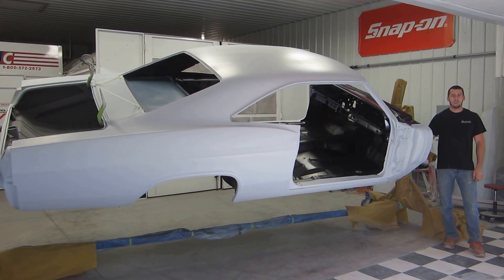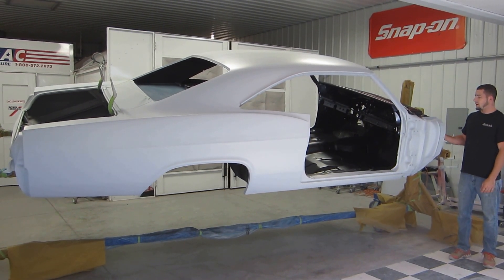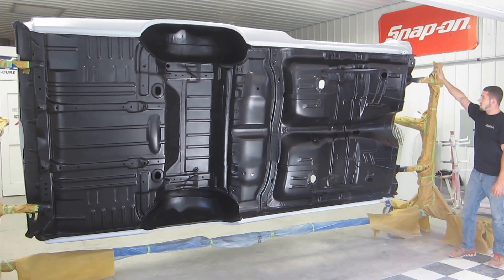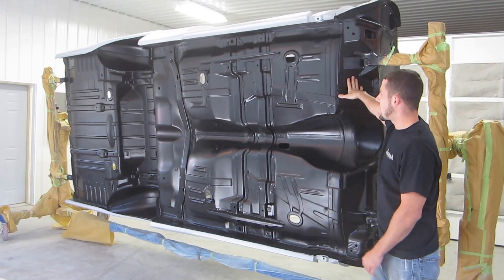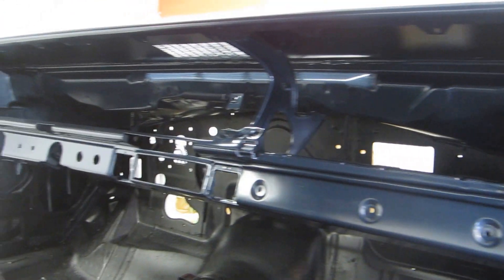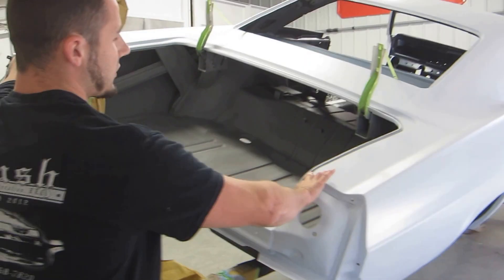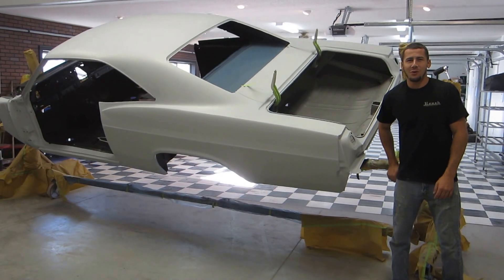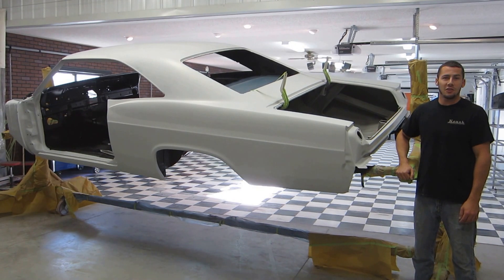Roush Collision and Restoration- 1965 Impala SS. 40 days til Deadline!!!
We shot this video 40 days away from the reveal at the 2013 Madison County Car Show! Watch this video as we get this car done just in time!